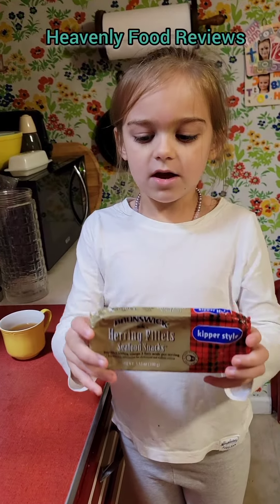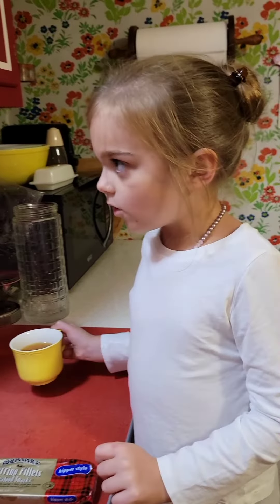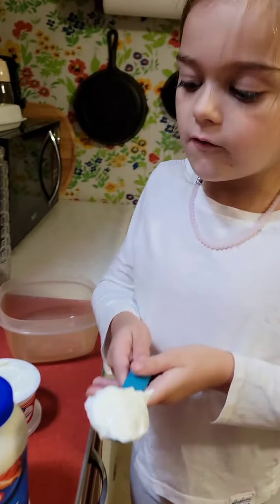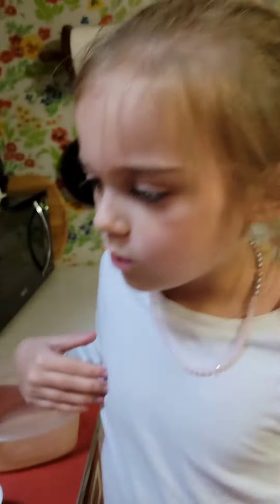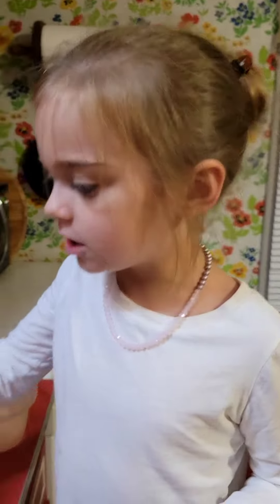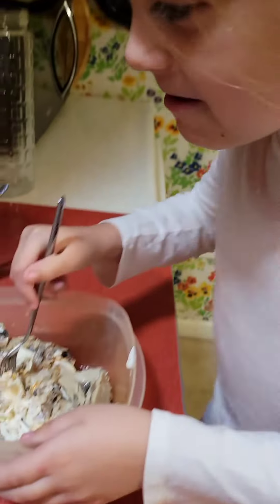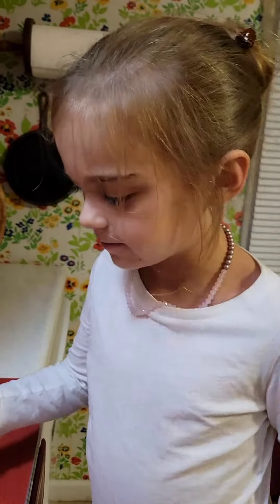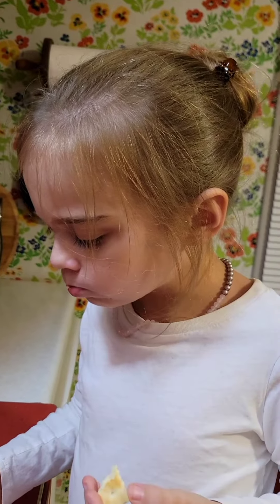Homemade Smoked Fish Dip😋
Musician: FOREVERT
Recipe :
1 cup smoked fish
2 tablespoons sour cream
1 tablespoon mayo
hot sauce to taste
2 drops Worcestershire sauce
2 drops liquid smoke